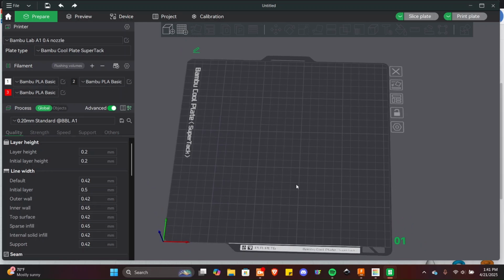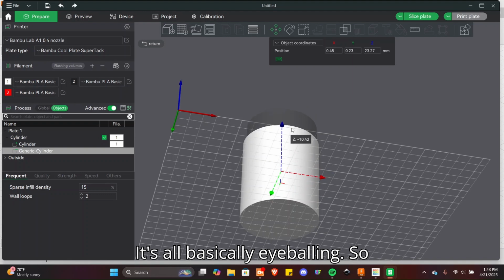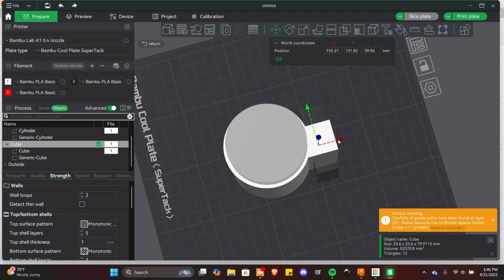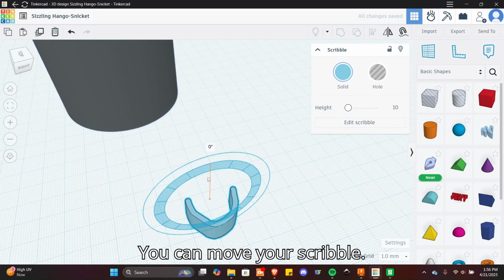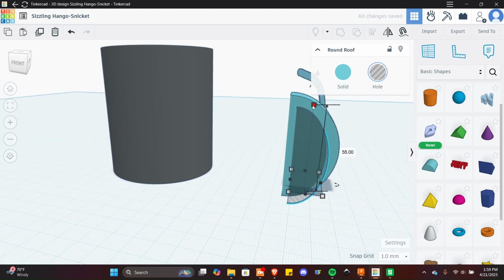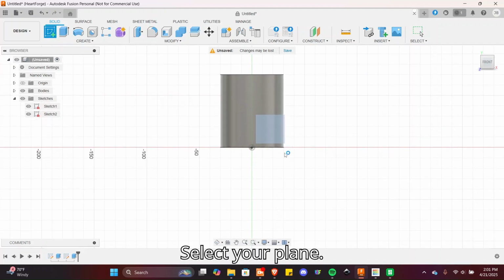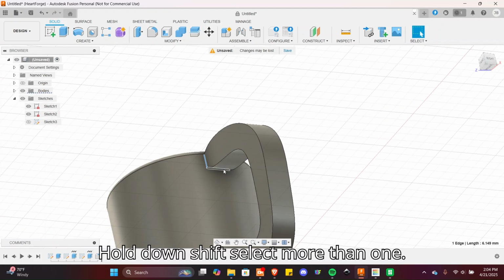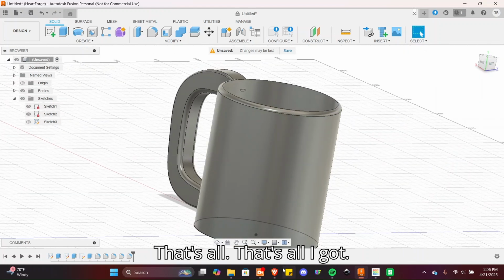STUDIO TINKERCAD OR FUSION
Just a video designing a mug in bambu studio, tinkercad and fusion 360.